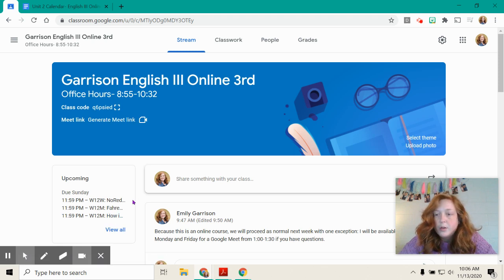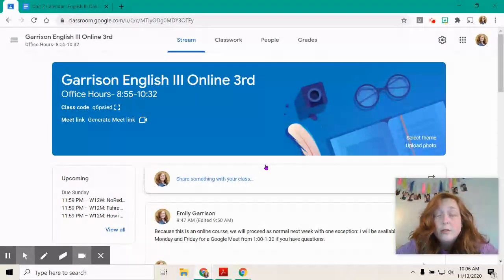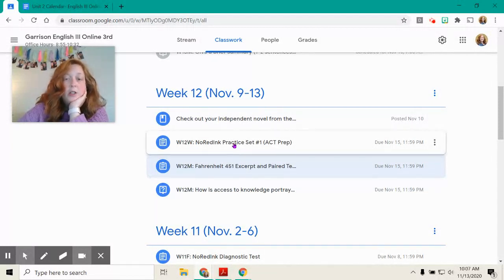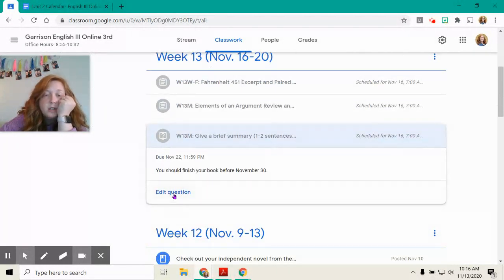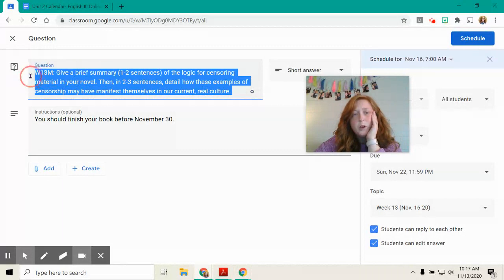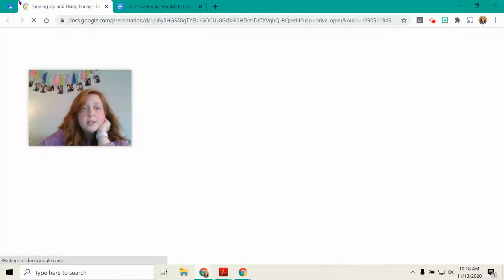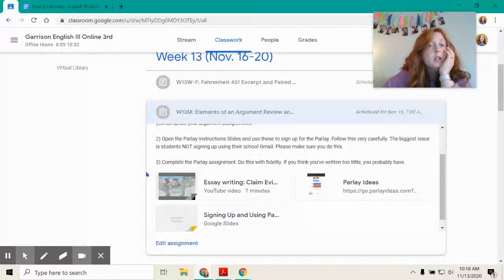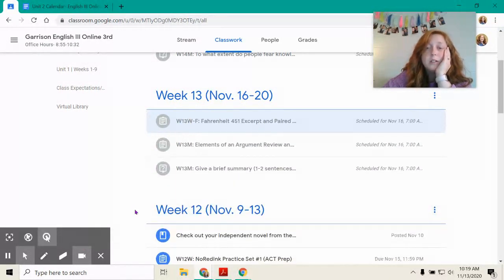Week 13 Overview | English III Online